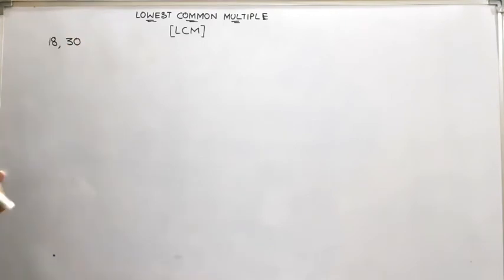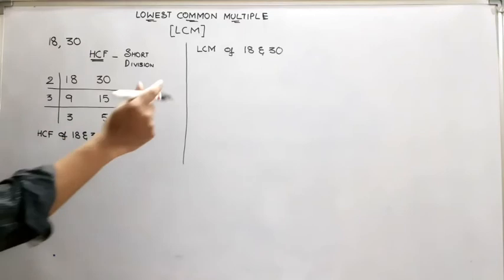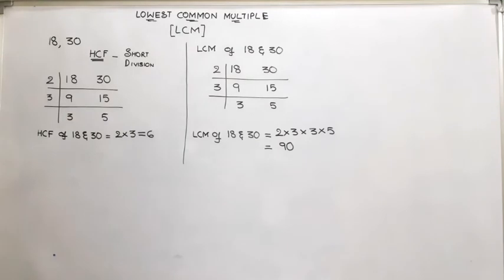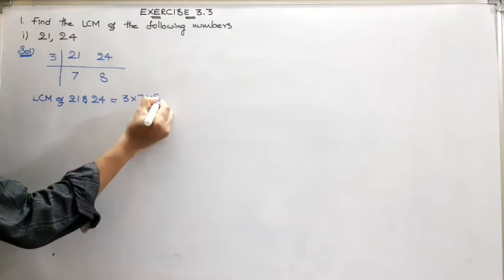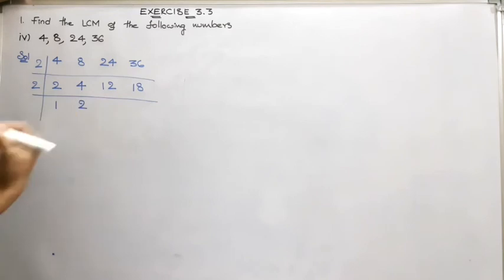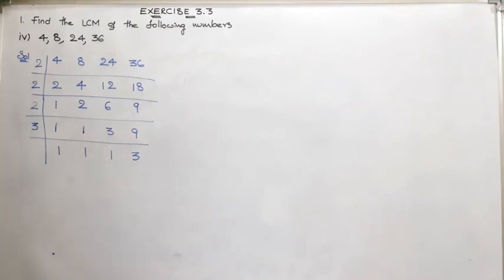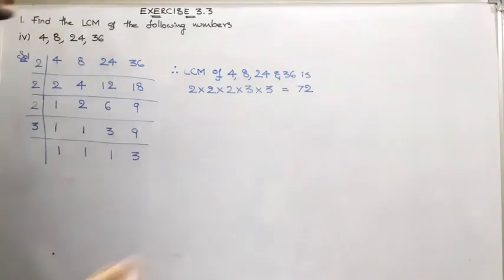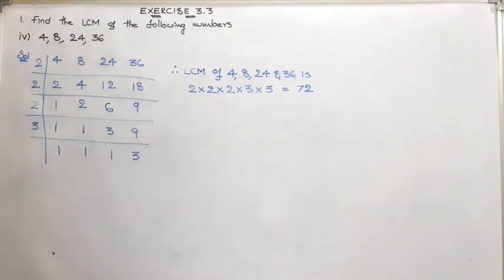5th MAT NOV 6